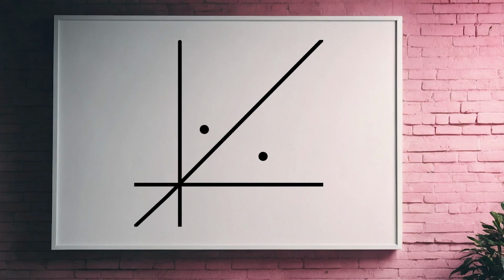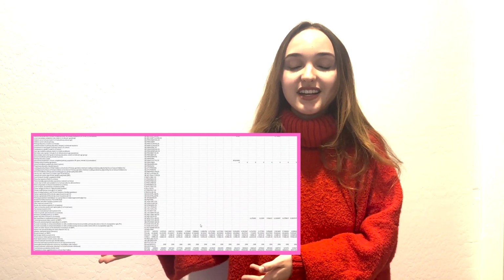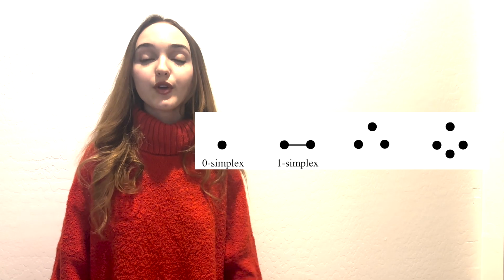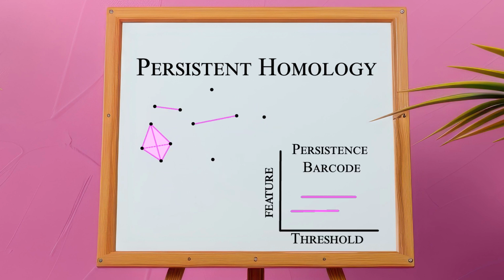Topological Data Analysis: An Opening to New Possibilities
This is my application video for the Science Ambassador Scholarship. I created all of the animations. Additional images include stock photos and images from cited research. Thank you and enjoy learning about topological data analysis!